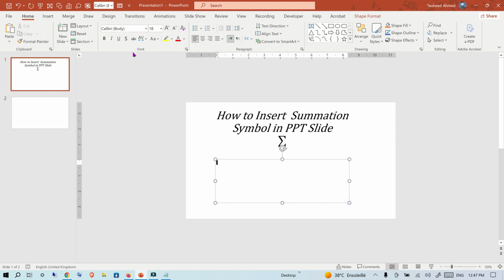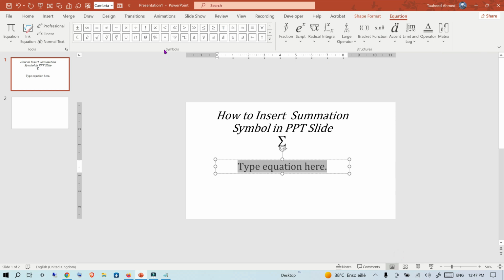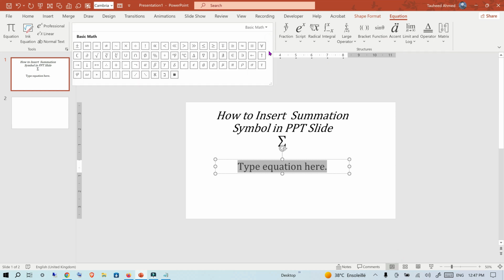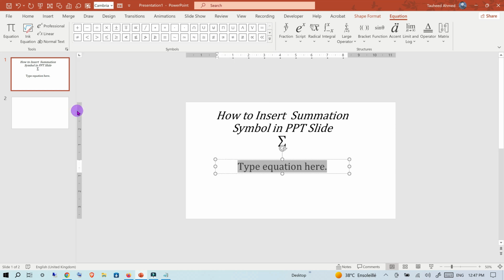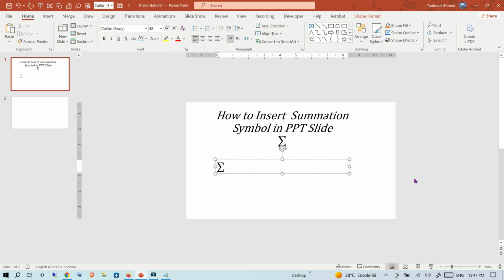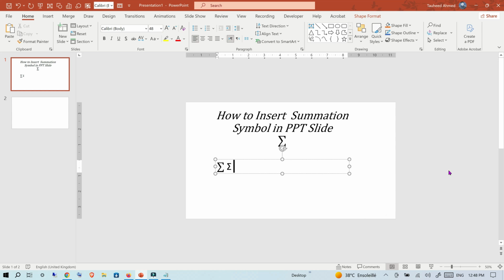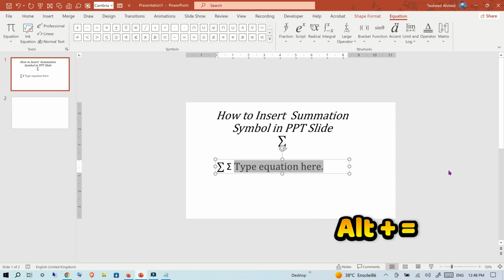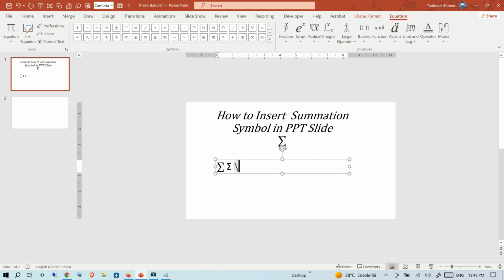How to Insert Summation Symbol in PPT Slide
In this video, I will show you how to insert the Summation (∑) symbol in a PowerPoint slide using four different methods. Whether you need a simple text character or a professional mathematical equation with limits, these tips will help you create better academic and technical presentations.

In this video, you will learn:

    How to use the Equation Editor for professional formulas.

    The fastest Keyboard Shortcut for the Sigma symbol.

    How to find the Summation symbol in the Symbols menu.

    Using the Math AutoCorrect (\sum) trick.